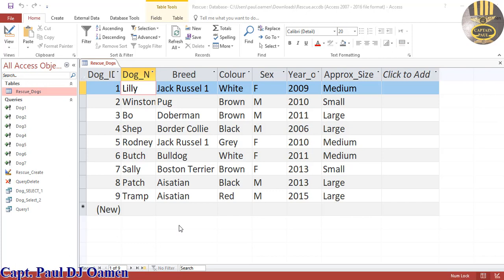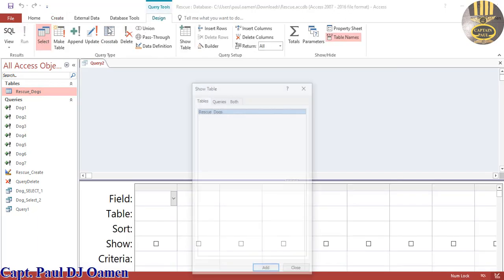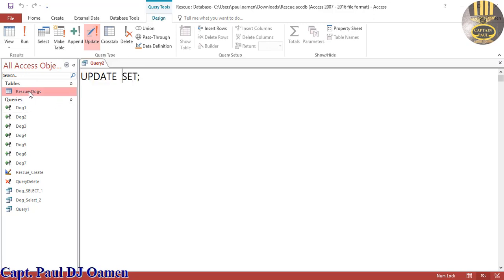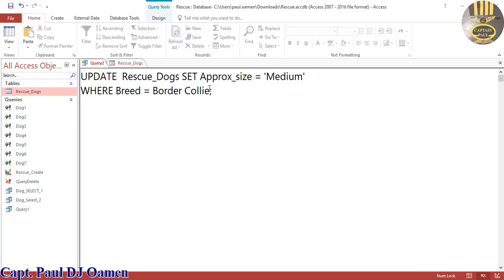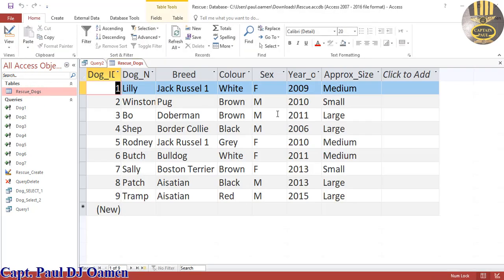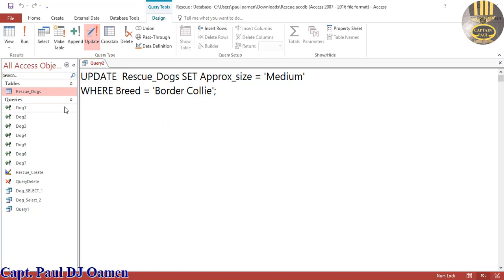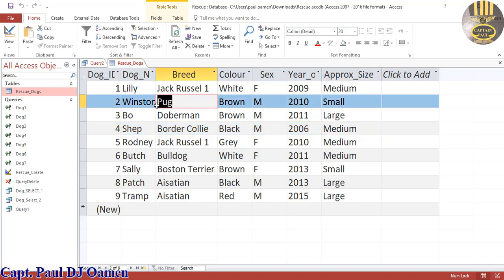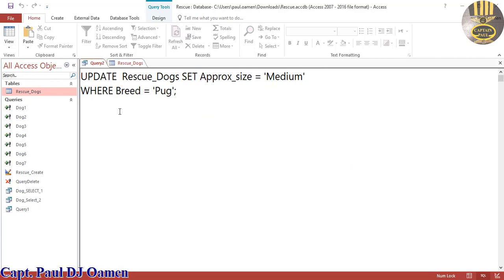How to Update Records Using SQL in Microsoft Access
The Update command is used in a similar way to the select command, so the command would only update the specified record on the table. See the links below for CREATE Command, INSERT Command, UPDATE Command, and SELECT Command.

How to use the OR operator to select records matching either of the criteria in MS Access using SQL